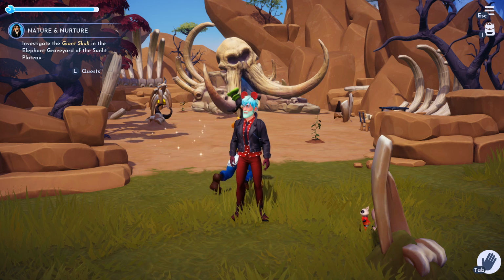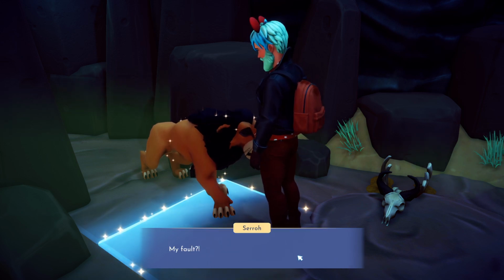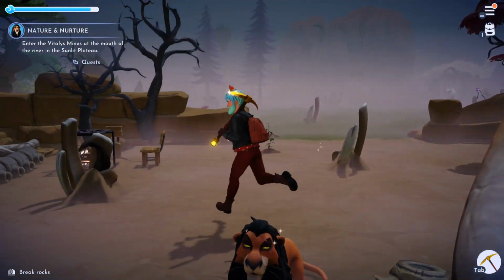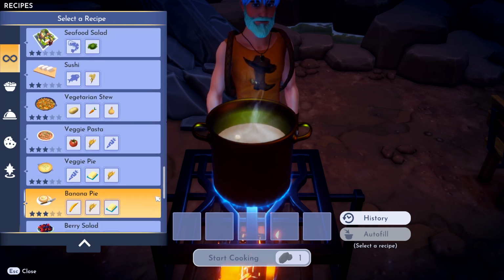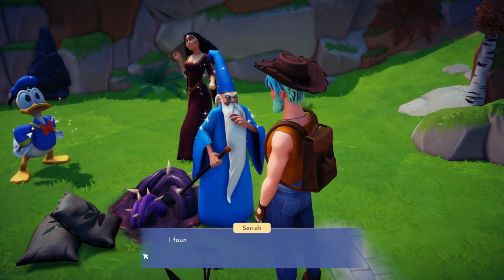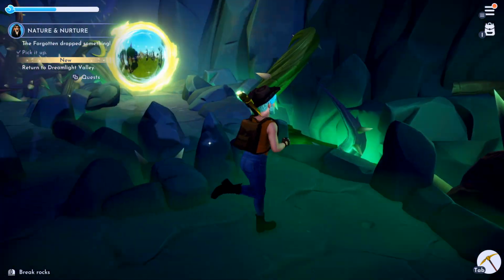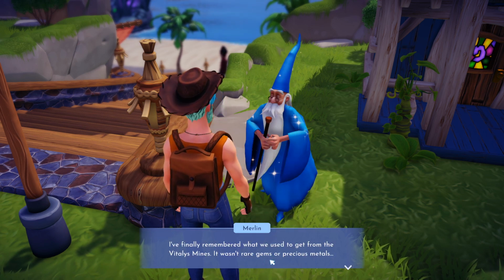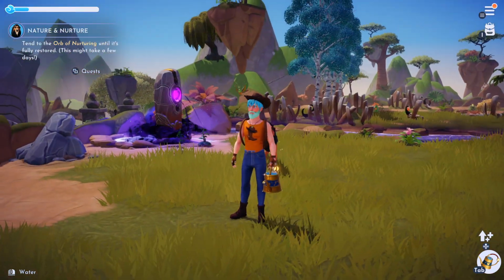Scar update added SHADOW SERROH??? | Disney Dreamlight Valley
In this guide for Disney Dreamlight Valley we go through the new Scar Quest line and into the Vitalys Mine and the Shadow Realm.

Disney Dreamlight Valley Update 1
Nature and Nurture Walkthrough